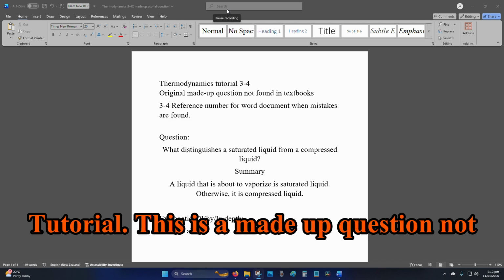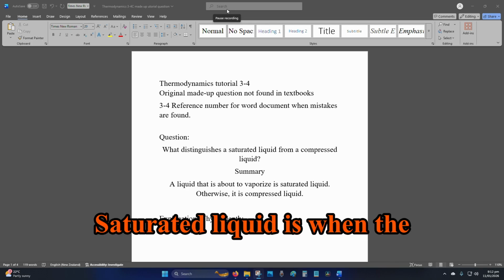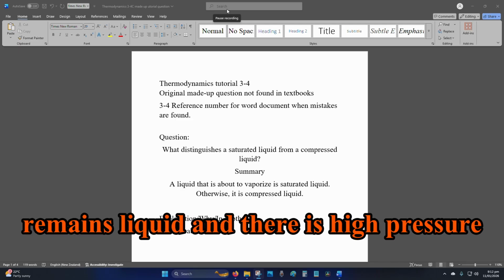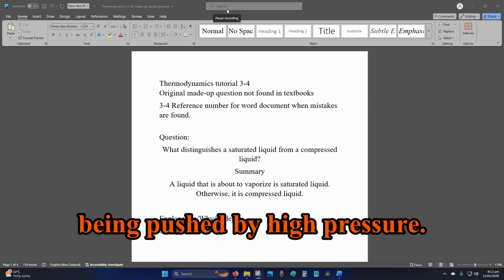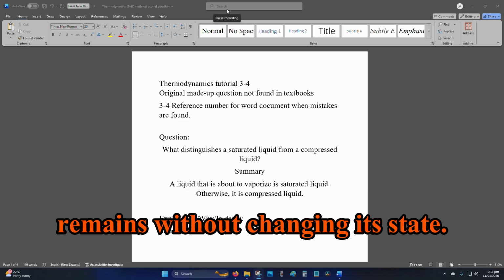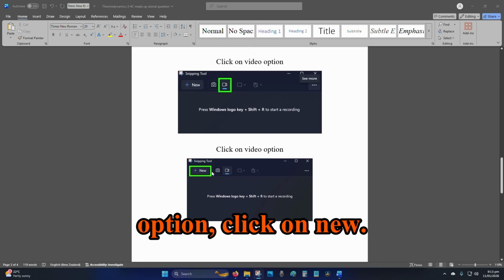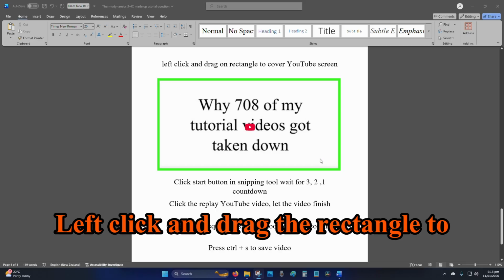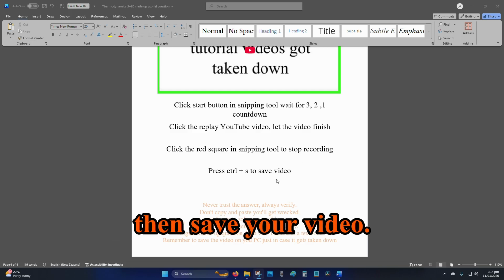Thermodynamics made up question 3-4 What distinguishes a saturated liquid from a compressed liquid?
What distinguishes a saturated liquid from a compressed liquid?

3.4 Reference number for word document when mistakes are found

This is a similar question to What is the difference between saturated liquid and
compressed liquid? However the content in the video fully original, The question is not the same, the working and explanation is solved in my own way